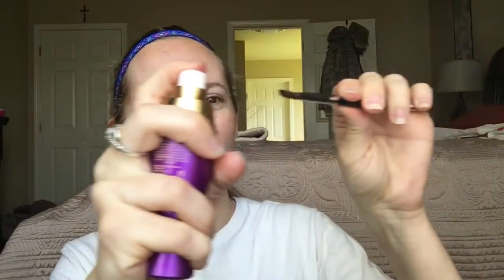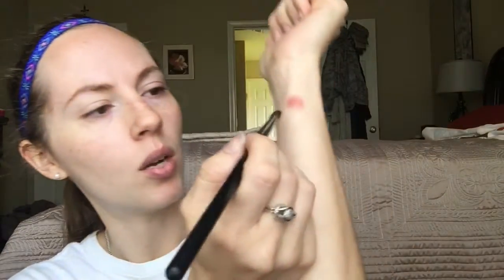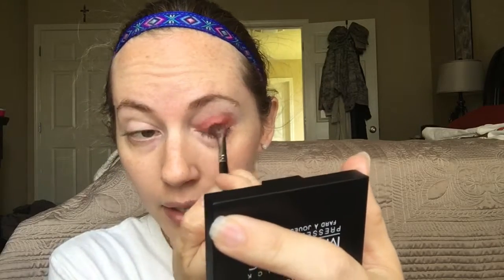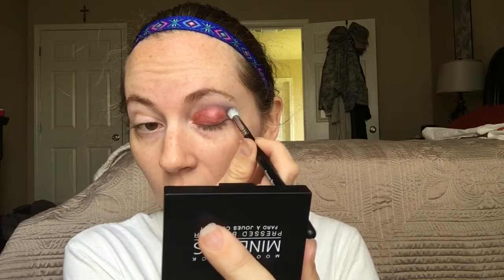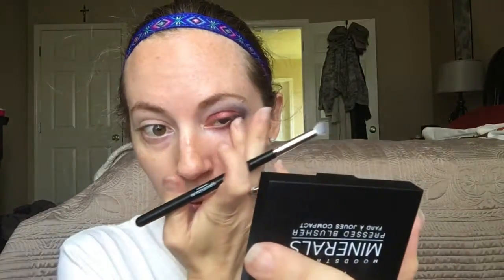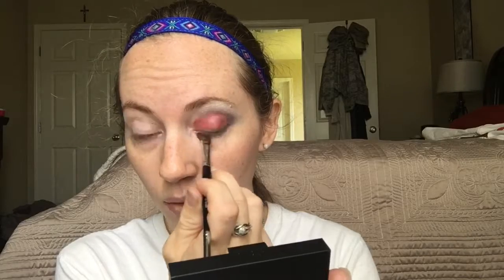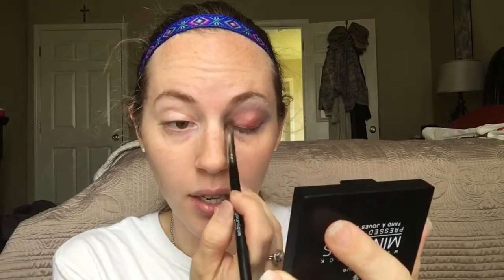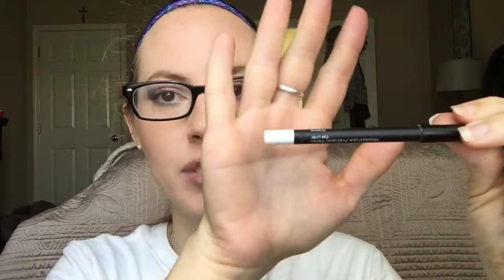Gearing up for the 4th with Younique's Mineral Pigments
Created a 4th of July look using Younique's Loose Mineral Pigments in Heartbroken, Twitterpated, and Angelic. I finished the look off with a neutral pouty lip using Younique's Precision Lip Liner pencil in Pouty, Precision Eye Liner Pencil in Pristine, and Lucrative Lipgloss in Luxe.